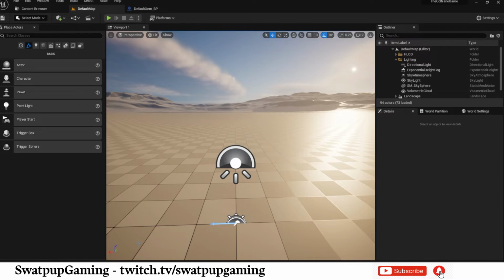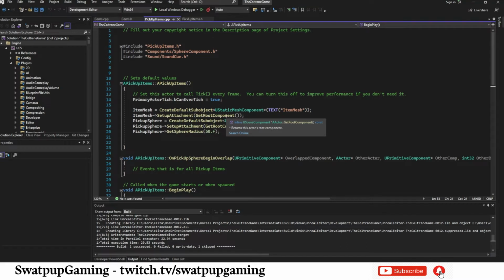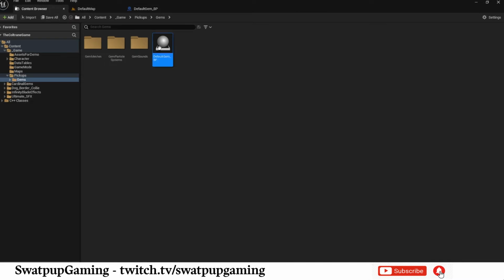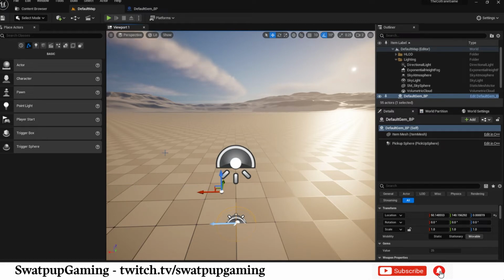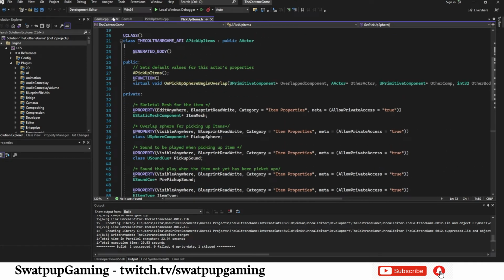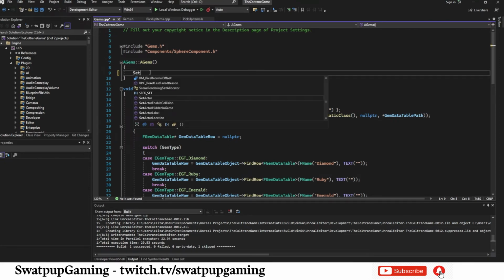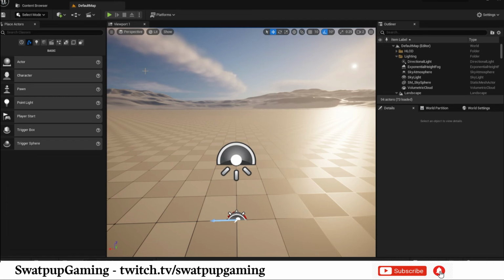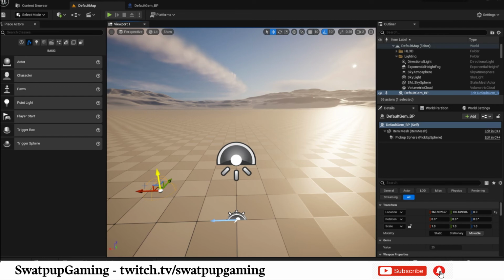UE5 C++ Issue Fix / Parent - ChildClass USphereComponent not moving with Object Beginner Level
Quick Fix in C++ Code When adding Components in the Parent Class to derive in the Child Class fixing root component connection
This is for new C++ programmers that start dig into Parent Child Connections in Unreal Engine